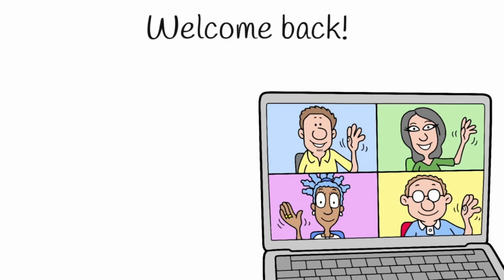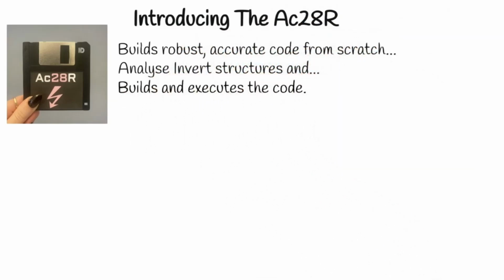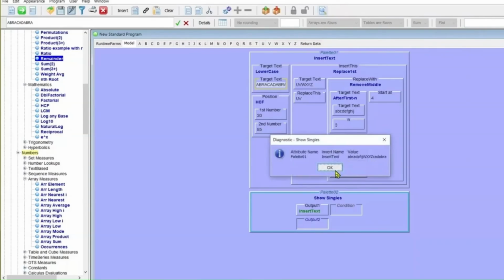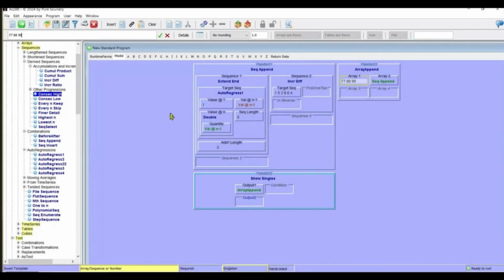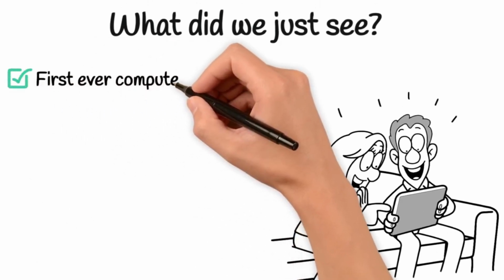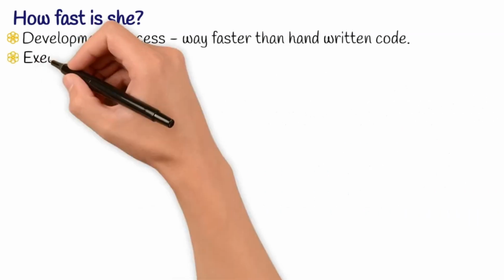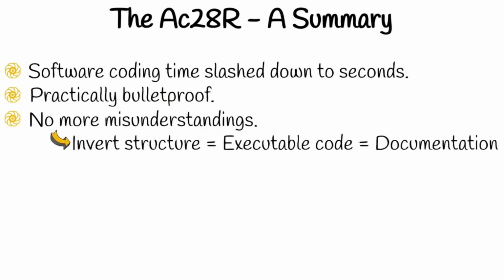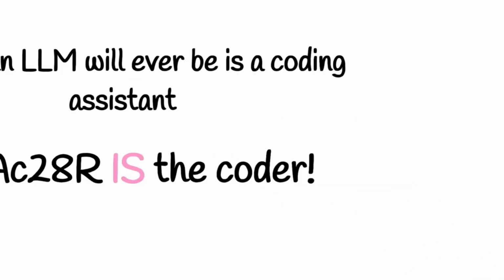The Ac28R - The computer that writes its own code: 3/3 Putting it into Action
This video shows how The Ac28R analyses visual specifications based on Invert structures, builds the software and then executes it. Right in front of your eyes.

Several different types of structures are demonstrated. In each case the result is summarised in a pop-up window. Several alternatives are also shown in order to illustrate how easy it is to make changes. The Ac28R recognises these changes and builds new code from scratch.

In a later video we will show more complex concepts like sets, random variables, databases and other processes in detail.